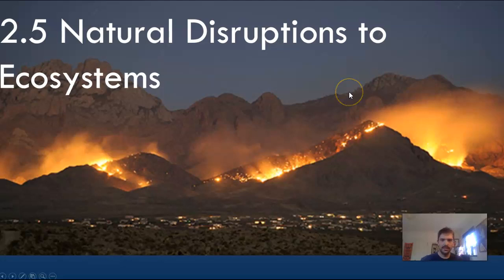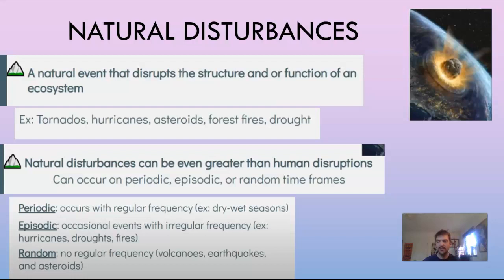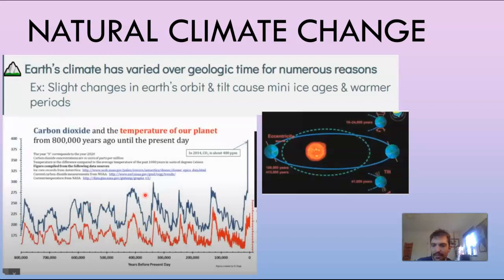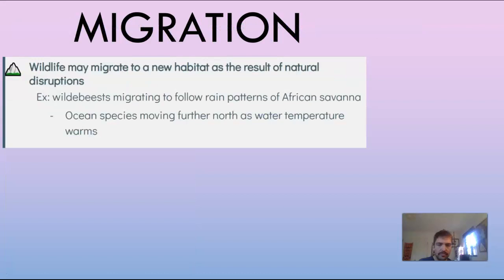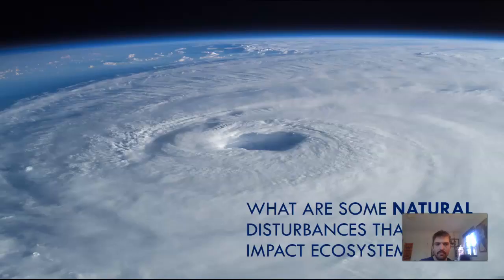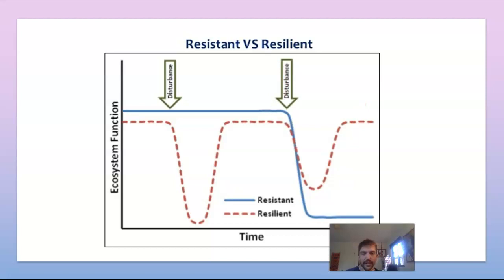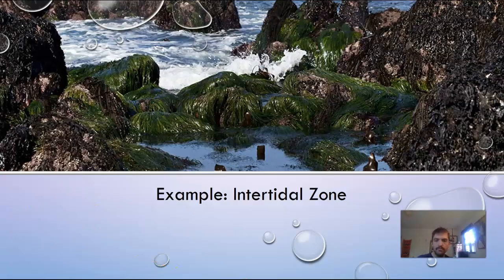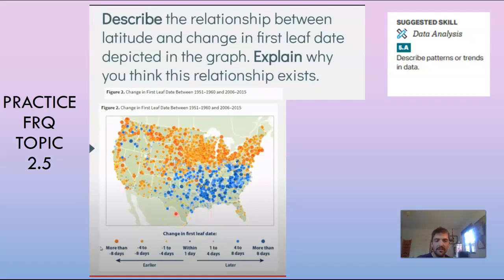2.5 Natural Disruptions to Ecosystems